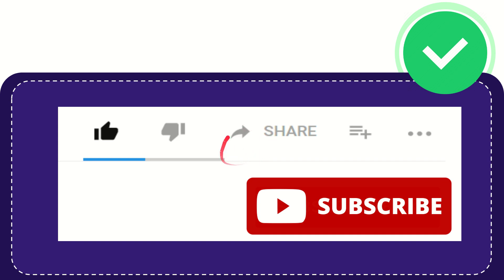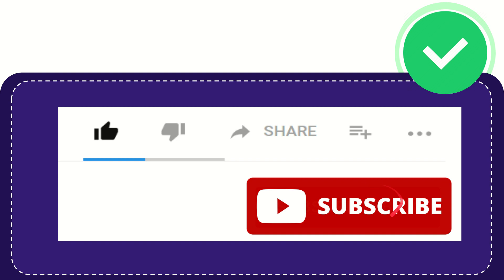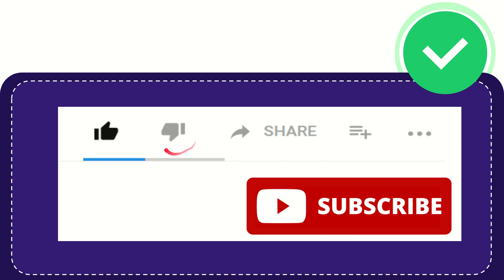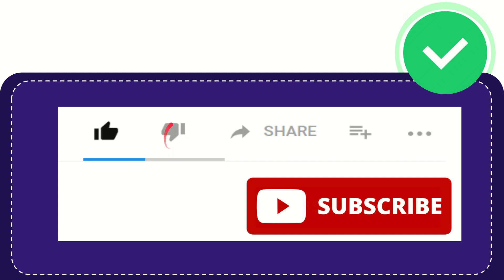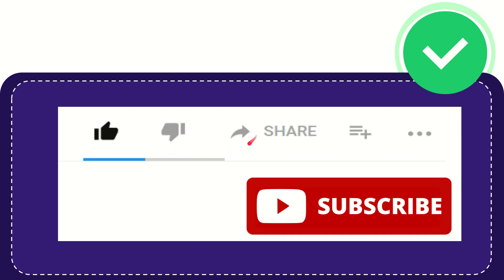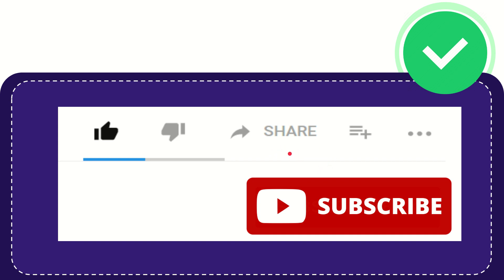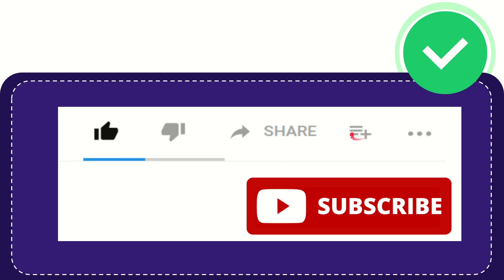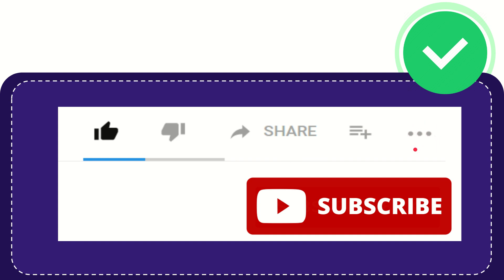What whale is regarded as the loudest animal in the world?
What whale is regarded as the loudest animal in the world? NEW VIDEO#